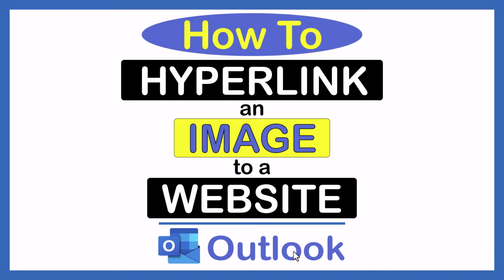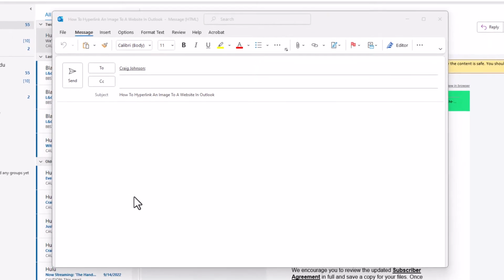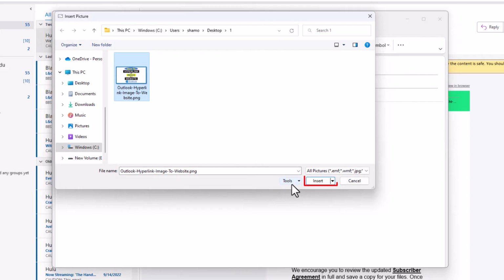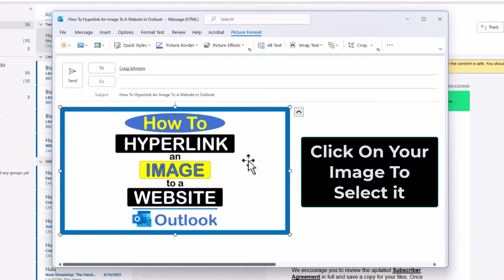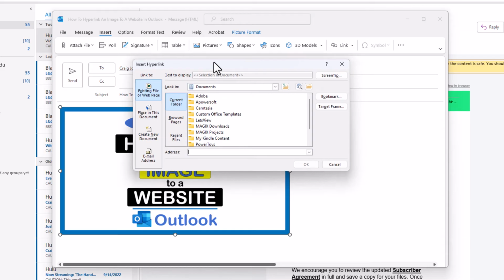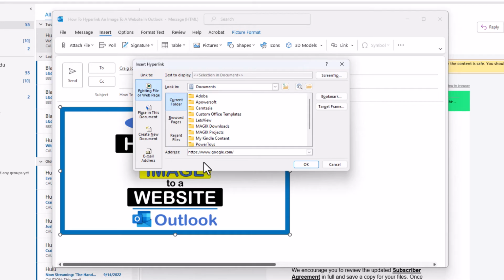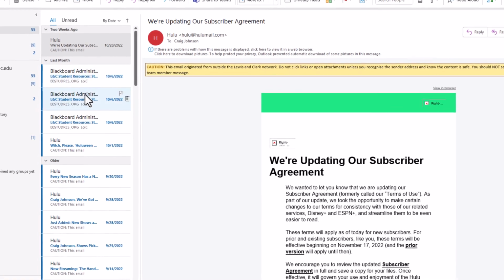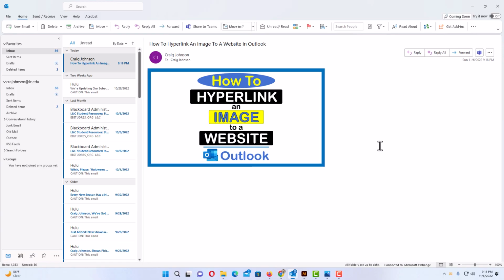Microsoft Outlook: How To Hyperlink An Image To A Website In Outlook | PC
This is a video tutorial on how to hyperlink an image to a webpage in Microsoft Outlook. I will be using a Windows 11 desktop PC for this tutorial.

Simple Steps
1. Open Microsoft Outlook.
2. Compose your email and insert your picture.
3. Click on your image to select it.
4. Click on the "Insert" tab.
5. On the ribbon click on "Link".
6. In the left side page select "Existing File Or Webpage".
7. Past your URL into the address text box.
8. Click on "OK".

Chapters
0:00 How To Hyperlink An Image To A Website In Outlook
0:17 Open Microsoft Outlook And Compose Your Email
0:30 How To Insert An Image In Outlook
1:25 How To Link An Image In Outlook
1:40 Outlook Hyperlink Dialog Box
2:38 Example Of A Hyperlinked Image In Outlook

microsoft, microsoft outlook, outlook, microsoft outlook hyperlink, how to hyperlink to a website in outlook, how to hyperlink a picture in outlook